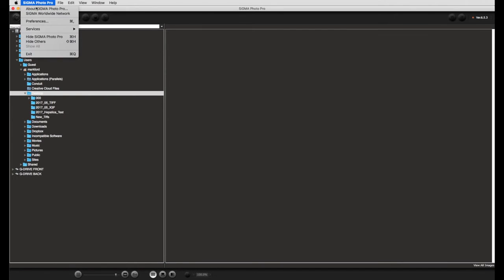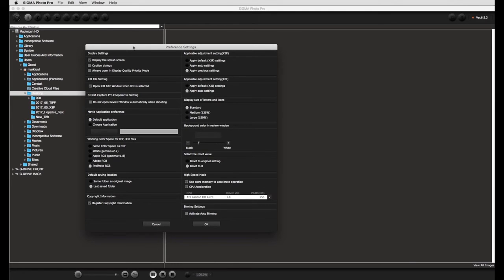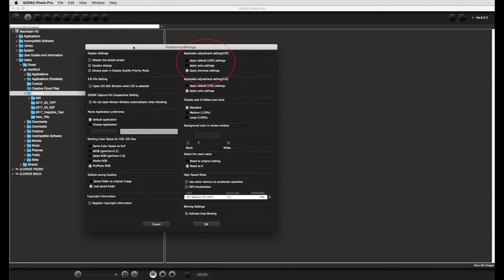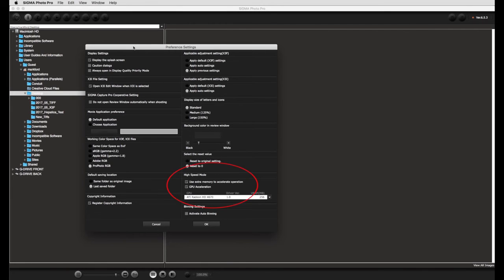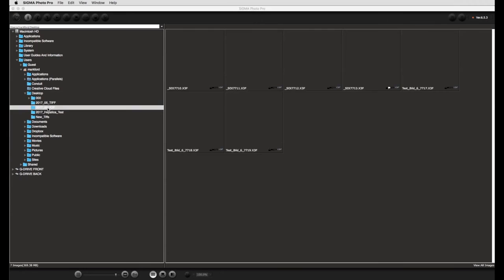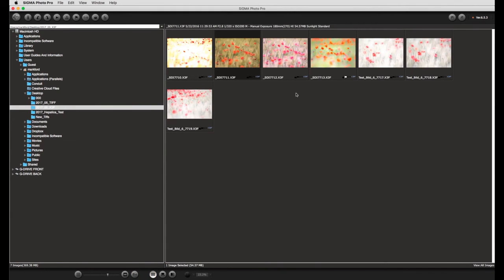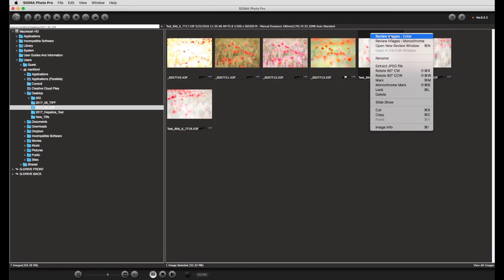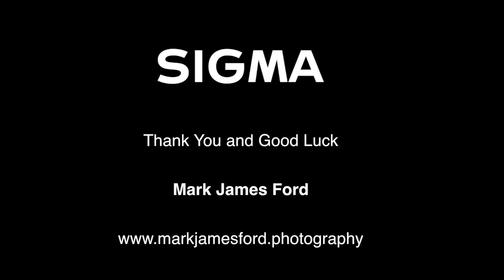Raw Development With SIGMA Photo Pro SPP 1 Introduction